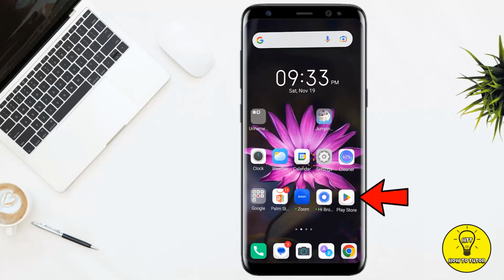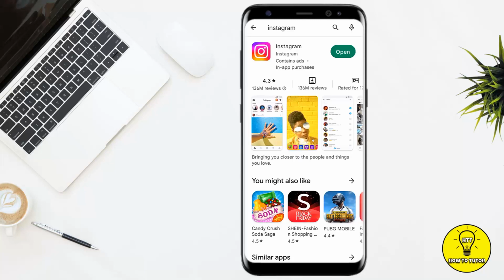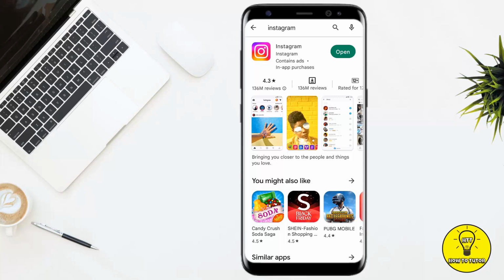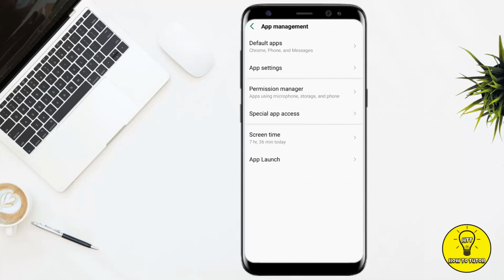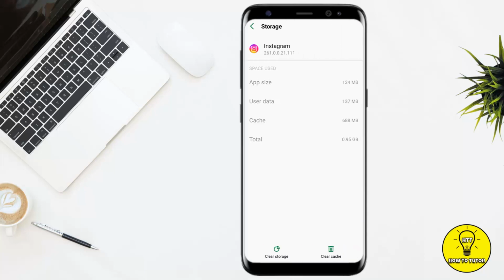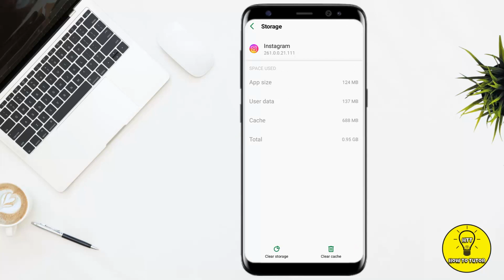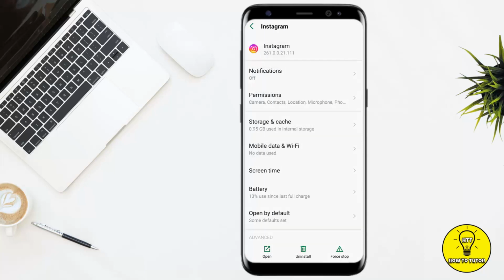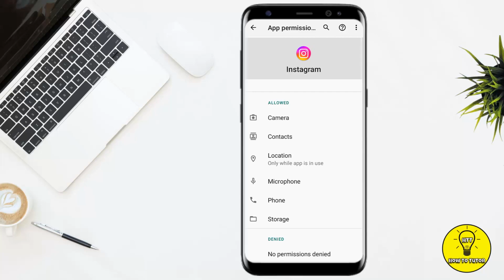How to Fix Instagram App Not Opening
In this video we will teach you "How to Fix Instagram App Not Opening"

You can also search this video via:

- how to solve instagram not openeing problem
- my instagram app is not opening